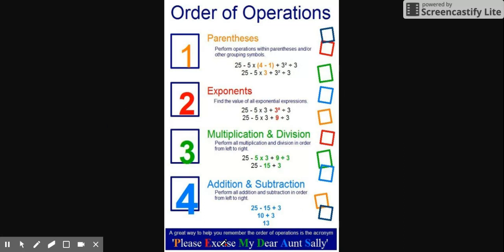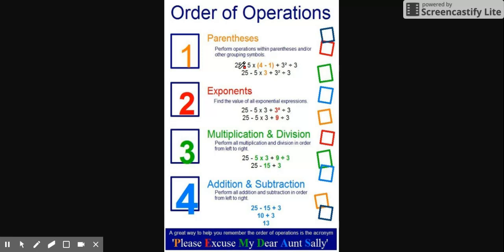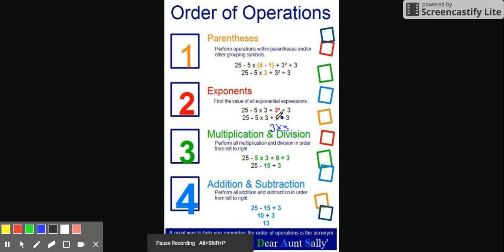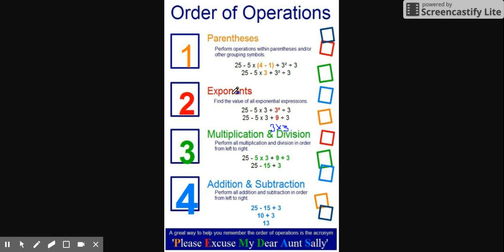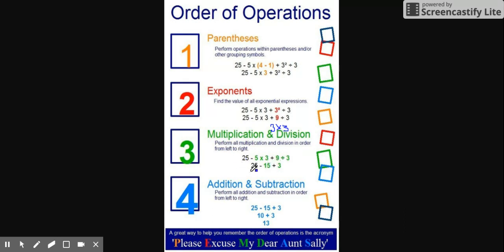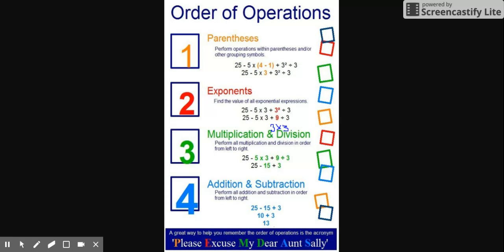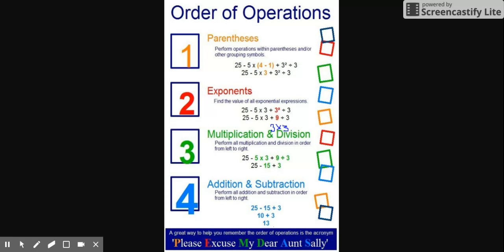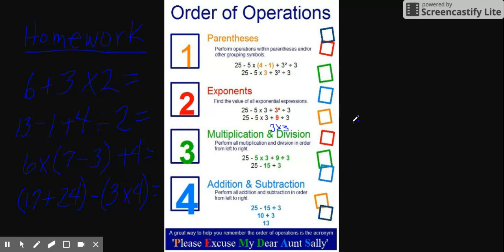In 2Math-Order of Operations